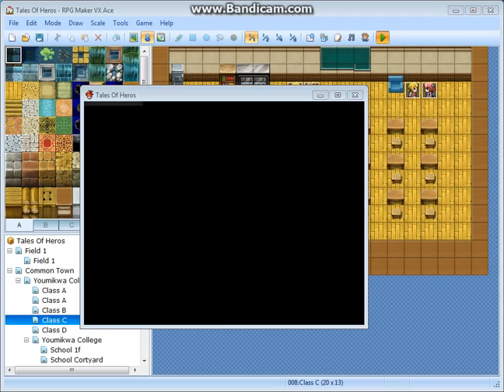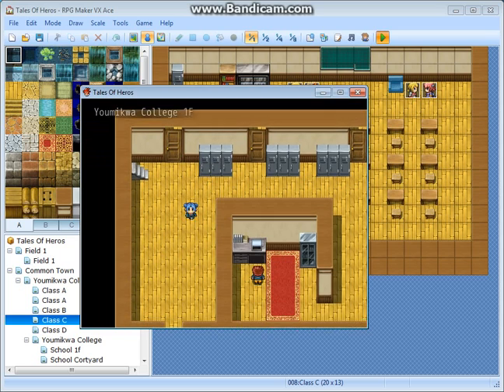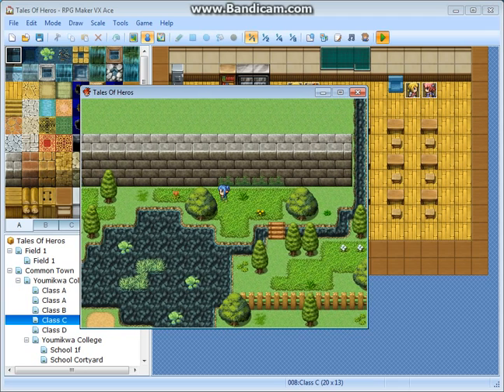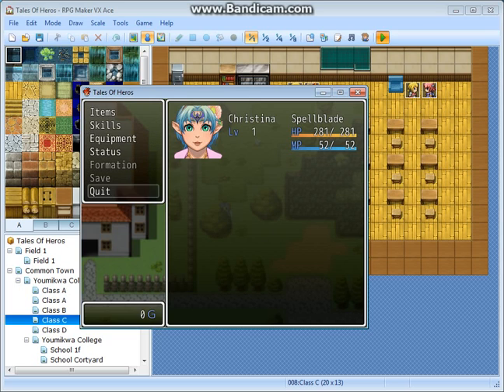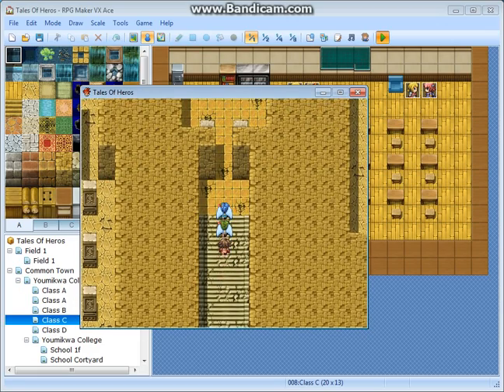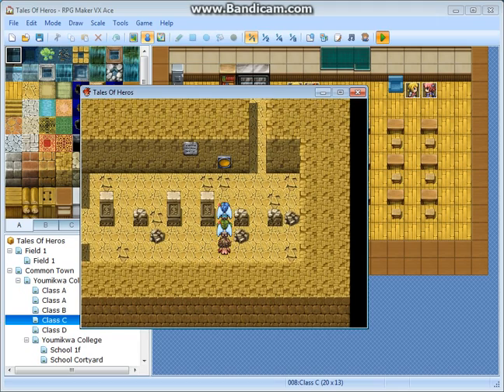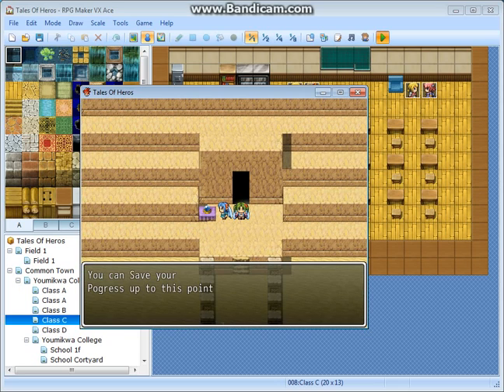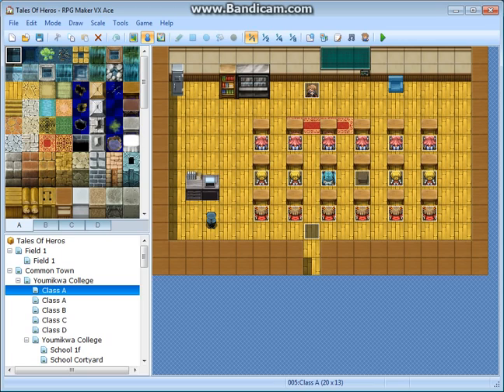Rpg Games Adertisment for Tales of Heros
Sorry About the lag
My Skype is poopkr
Marys Skype is :marykatherine.feehan